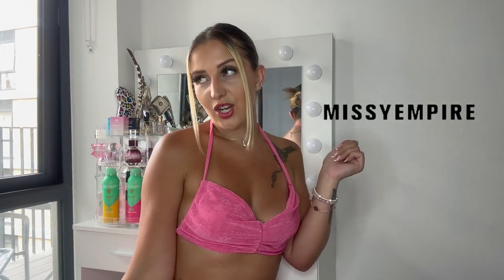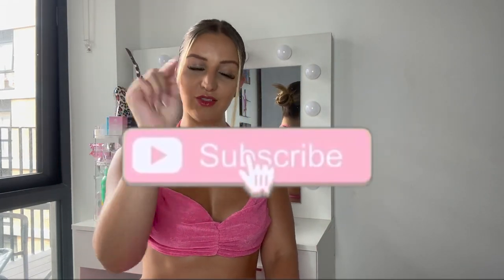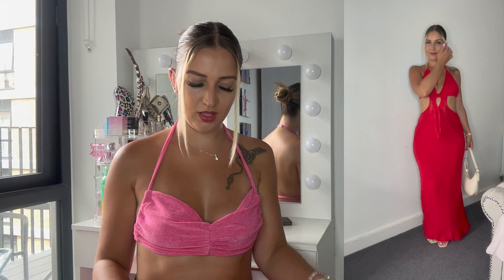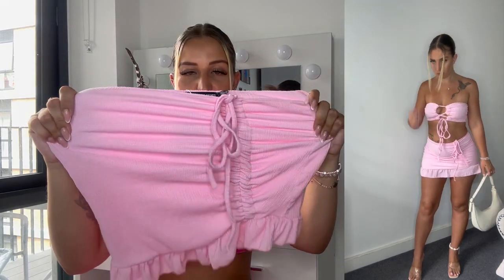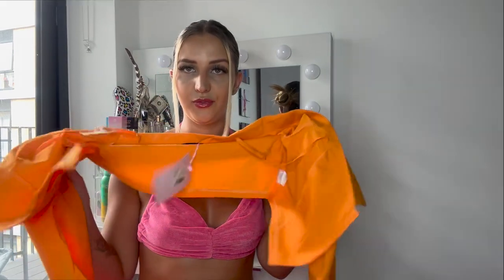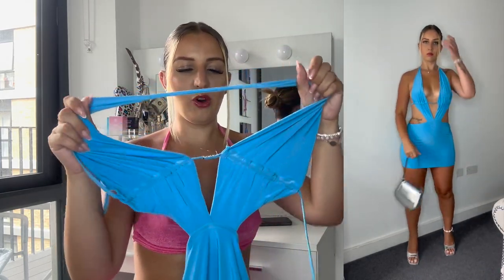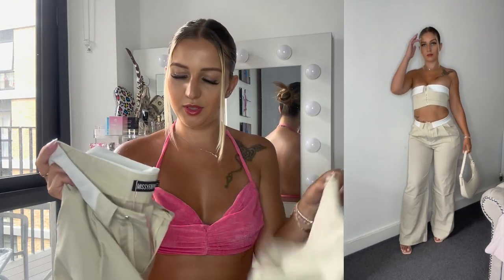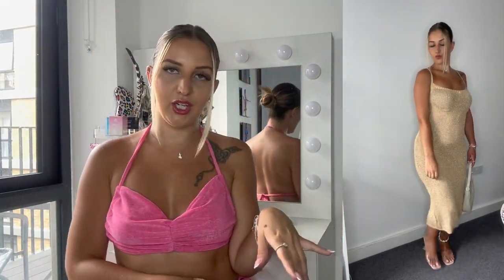MISSY EMPIRE TRY ON HAUL | SUMMER OUTFIT IDEAS | HOLIDAY VIBES | 2023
I hope you guys enjoyed this MISSY EMPIRE haul !

All items are linked below :

1)Sharna Pink Textured Lace Up Detail Crop Top - 10
2)Kellie Pink Textured Frill Hem Ruched Mini Skirt - 10
3)Emmy Blue Slinky Cut Out Missy Mini Dress - 10
4)Liora Orange Fold Over Tailored Long Sleeve Top - 8
5)Evangelina Orange Fit And Flare Trousers - 10
6)Madison Red Crochet Knit Halterneck Backless Maxi Dress - M
7)Kaysie Beige Fold Over Bandeau Top - 8
8)Gracie Beige Fold Over Waist Wide Leg Trousers - 10
9)Skylar Gold Metallic Knit Midi Dress - M/L
10)Erin Black Slinky Lace Up Detail Frill Hem Midi Skirt - 10
11)Sabrina Pink Acetate Slinky Ruched Bralet - 8
12)Amora Pink Acetate Slinky Ruched Maxi Skirt - 8